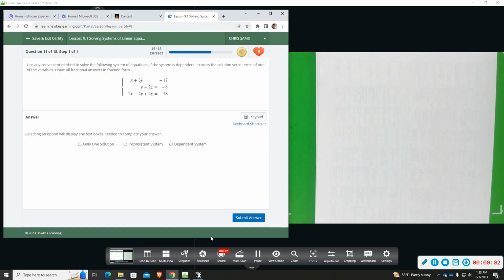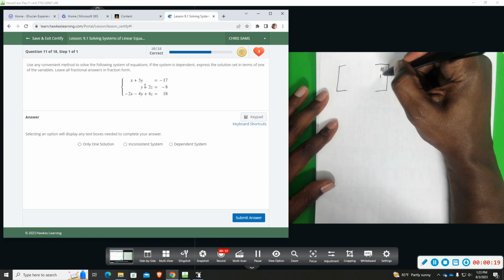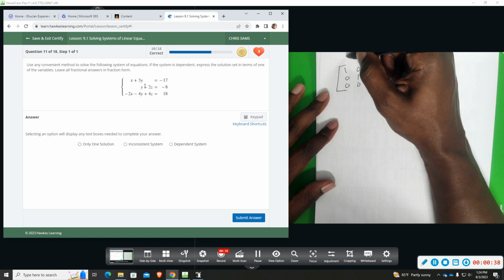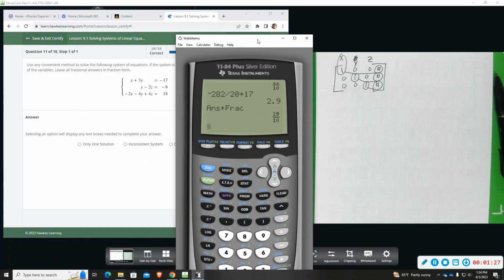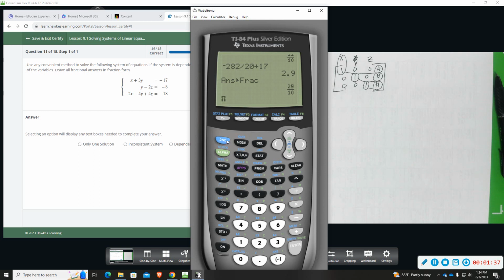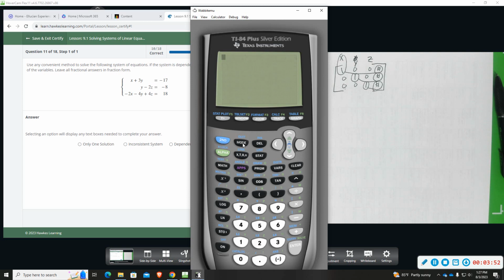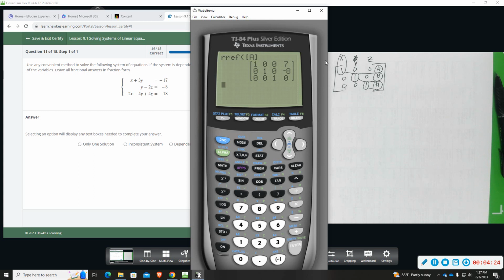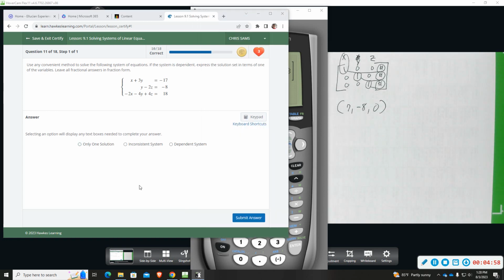LSCO CA 9 1 11